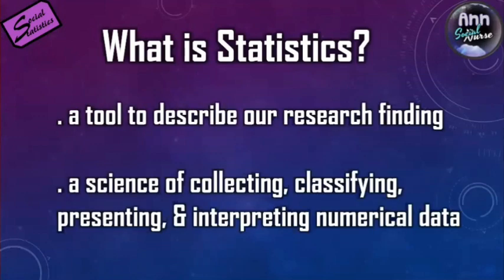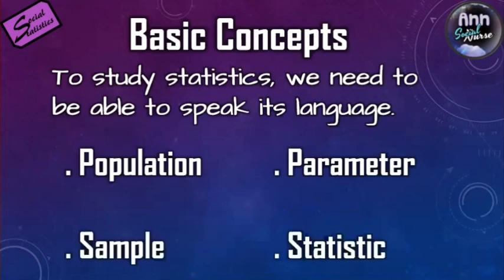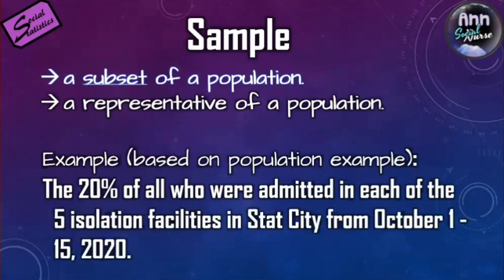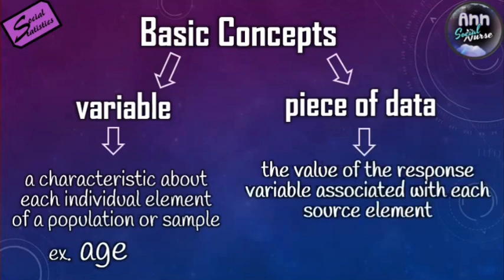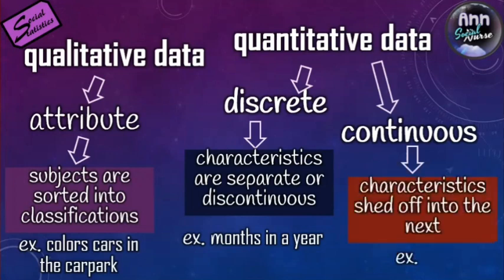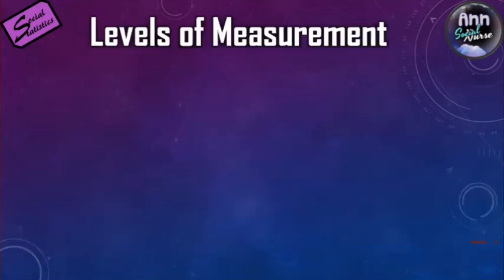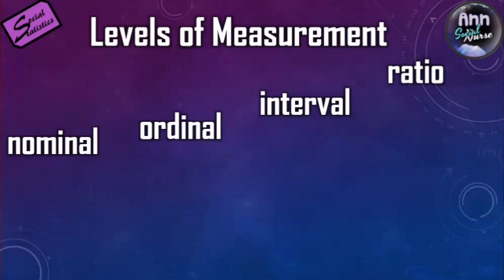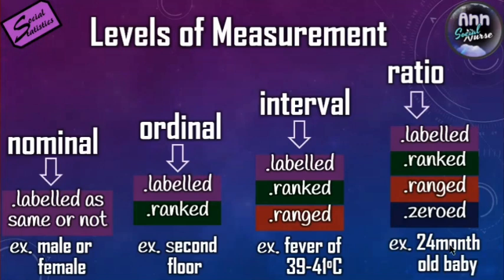Discrete or Continuous Variable and Levels of Measurements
This is the basis for Exercises 4 and 5 in the classwork linked to G.Forms for Soc104 and PA297 classes of emefdy.